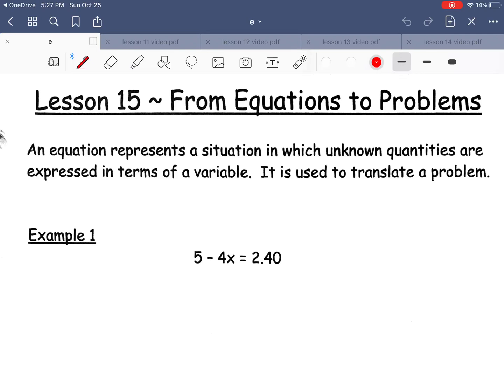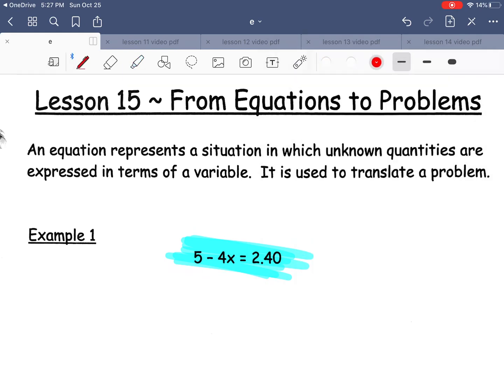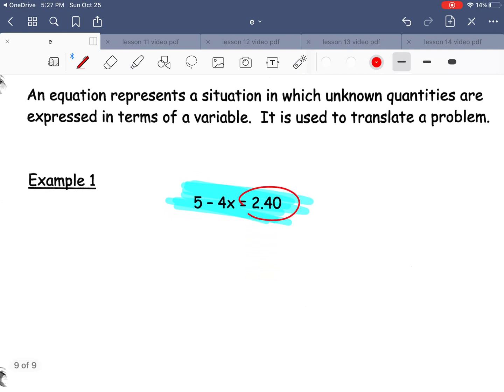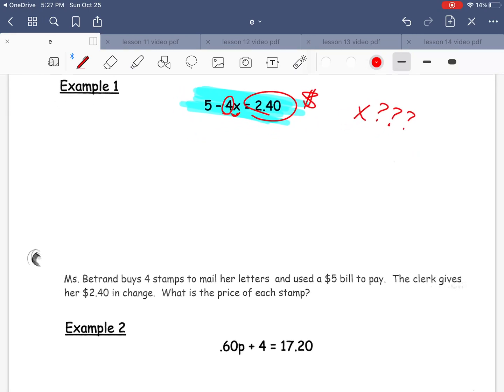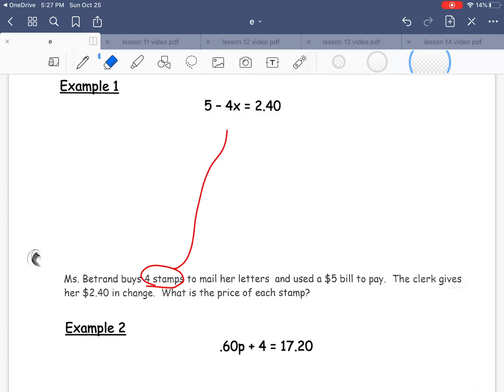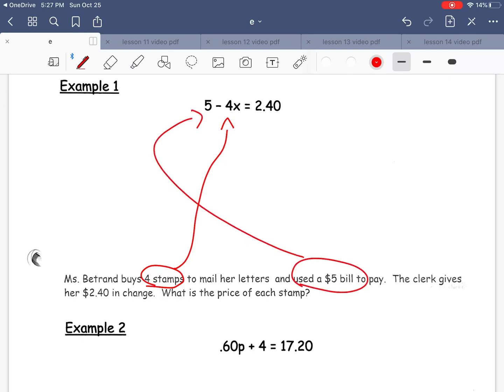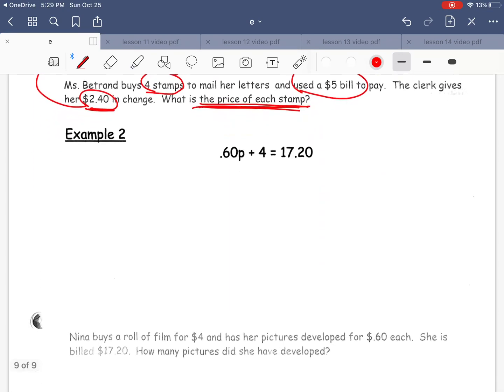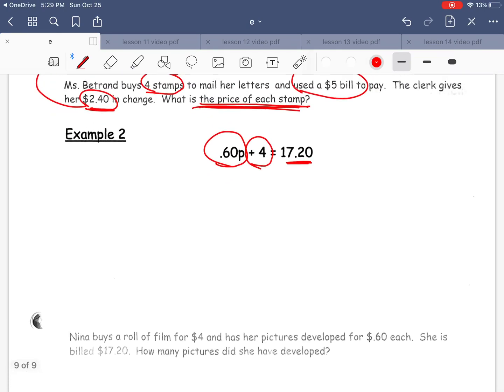Lesson 15 From Equations to problems.